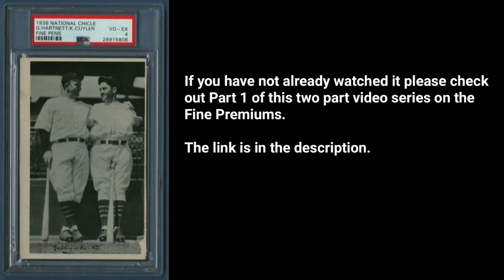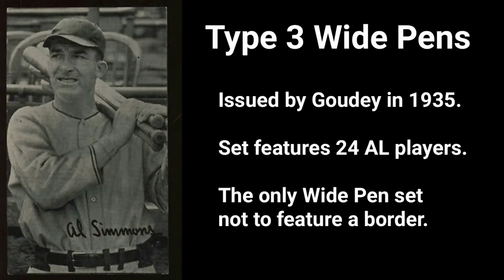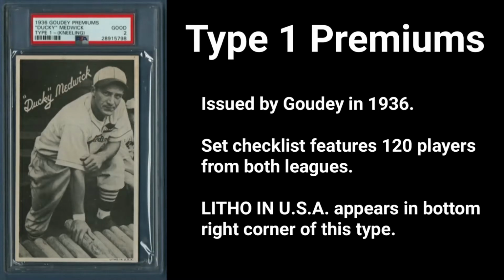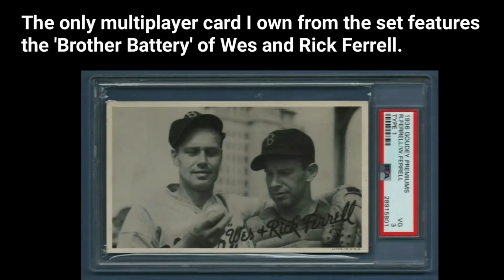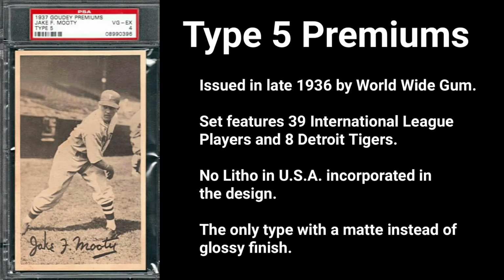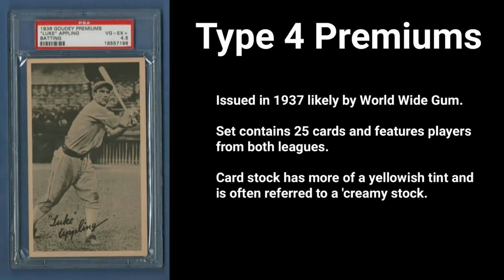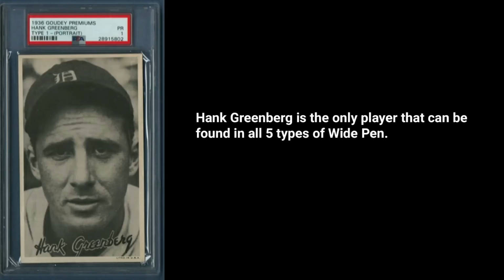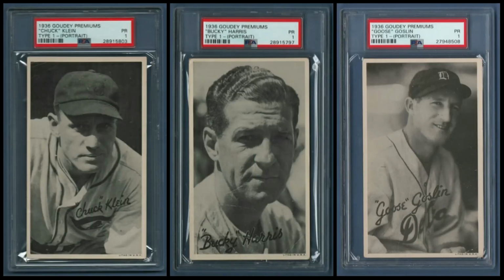1936 Goudey Wide Pen Premiums - Five Types of Awesome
A discussion of the R314 Goudey Wide Pen types and the differences between them.